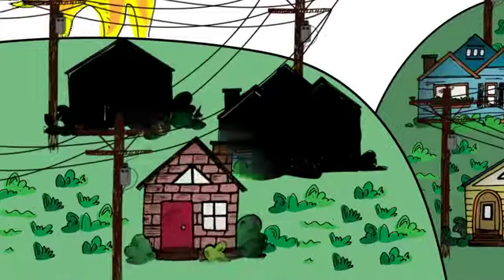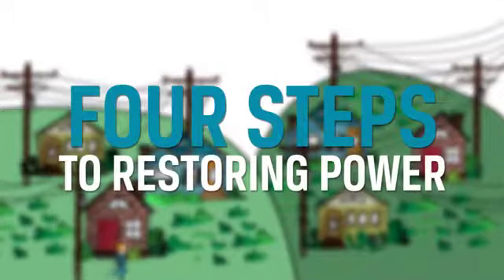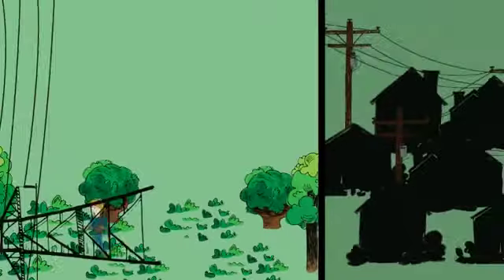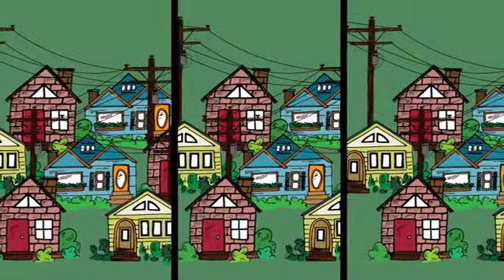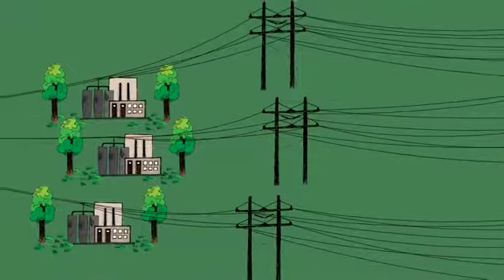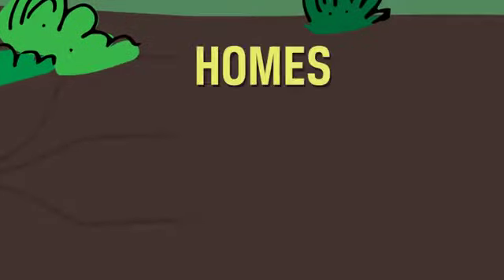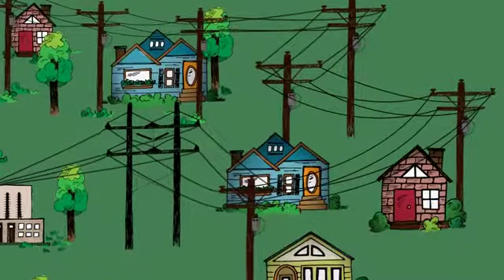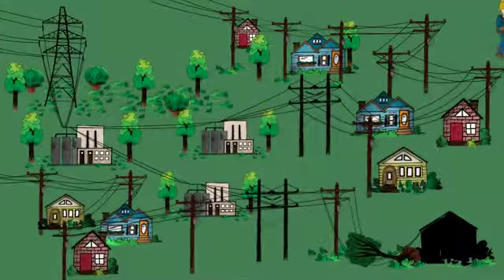Restoring Power During an Outage